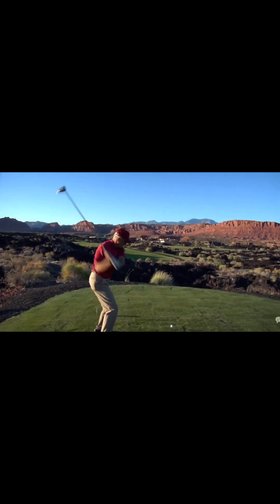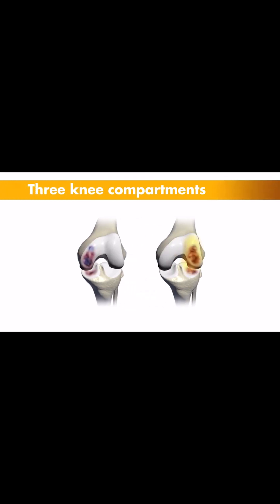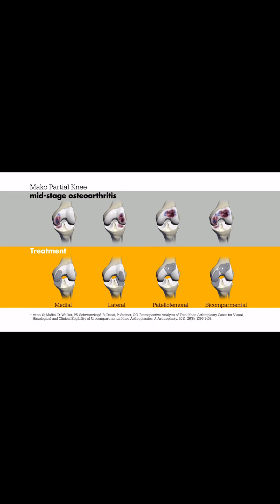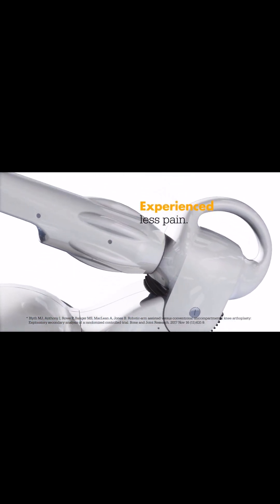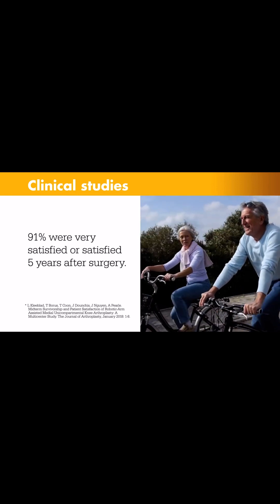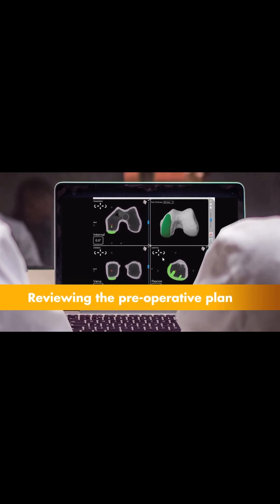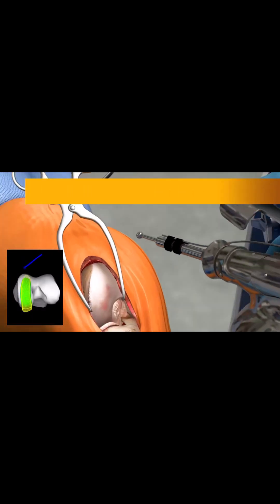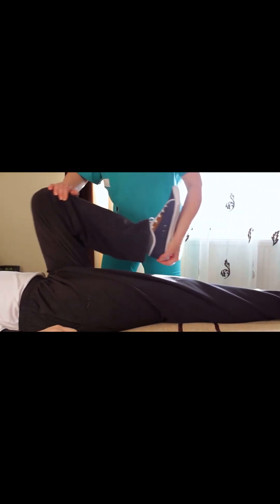Mako Robotic Assisted Partial Knee resurfacing